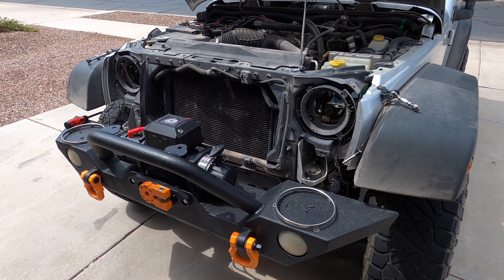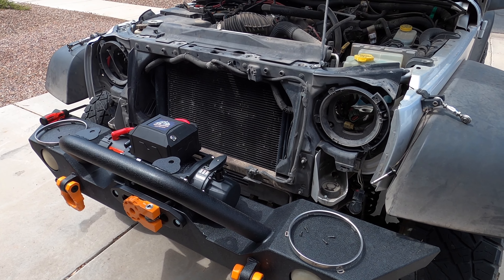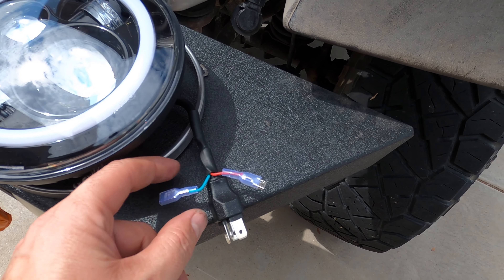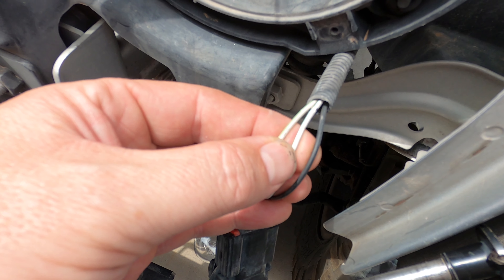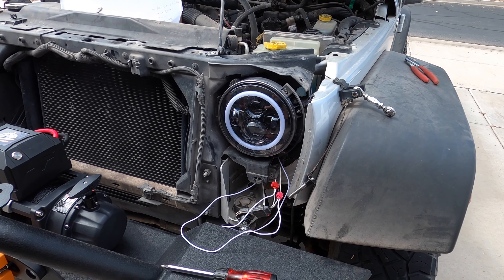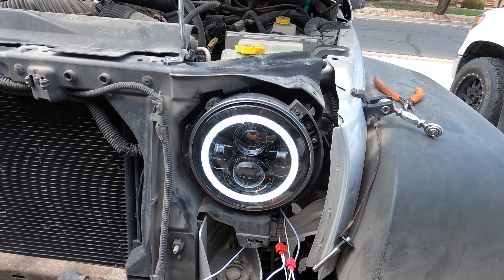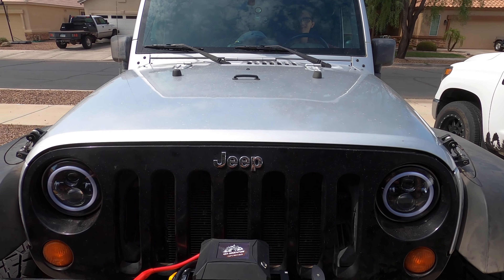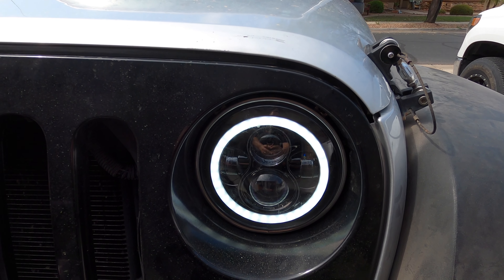2007-2017 Jeep Wrangler Headlight Upgrade! AM Off-Road DRL Turn Signal LED Combo! Brighter and Safer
Today we installed a set of America Modified Off-Road Daytime Running Light and Turn Signal LED Headlights and Fog Lights.  These are well made, bright, and increase visibility and safety.